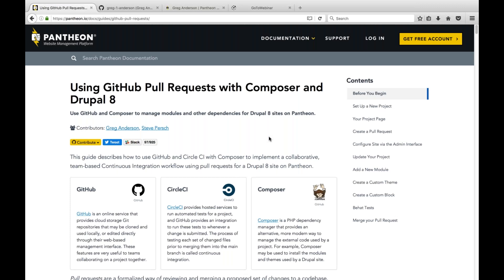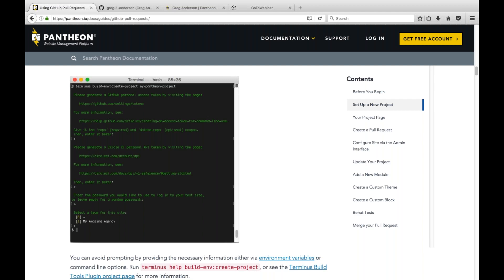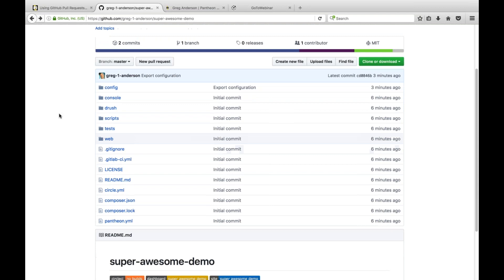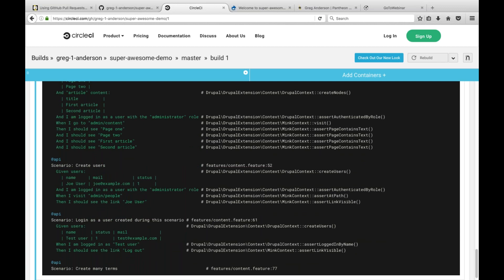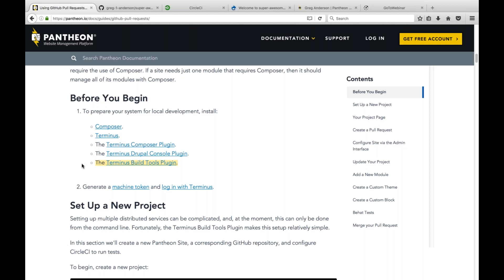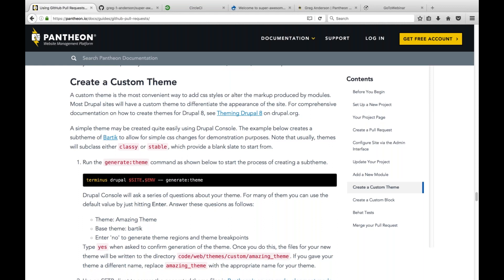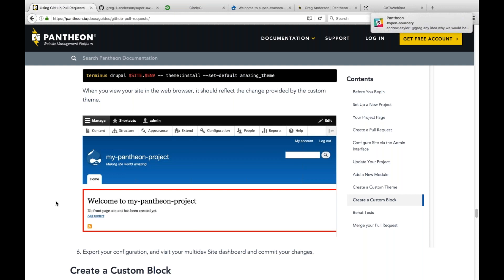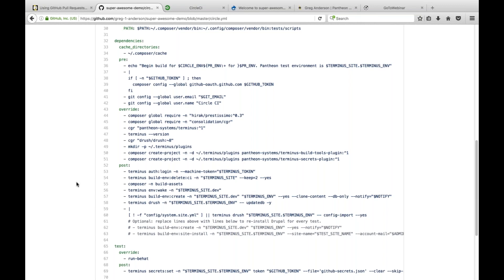Couch Coding: Composer Magic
This month’s Couch Coding is focused on Composer—a dependency manager for PHP that is utilized by web developers around the world to manage their WordPress & Drupal projects. Join us as we dive deep into best practices for leveraging composer within your workflow.